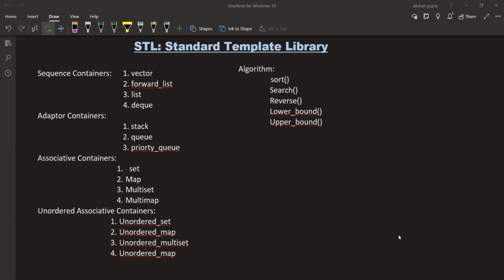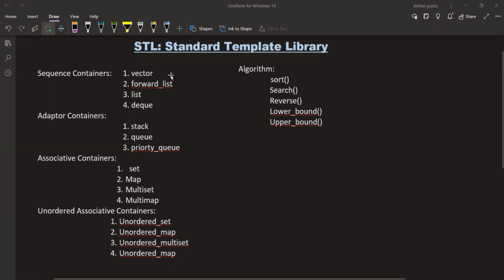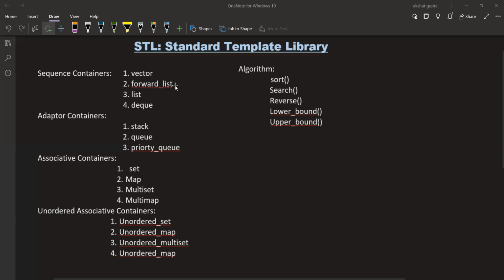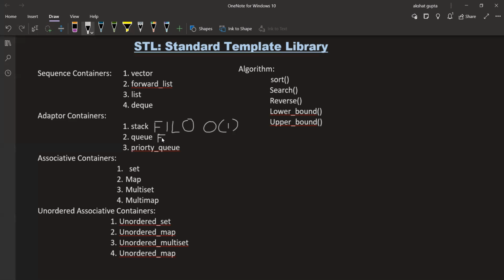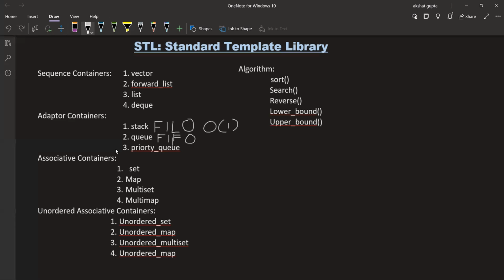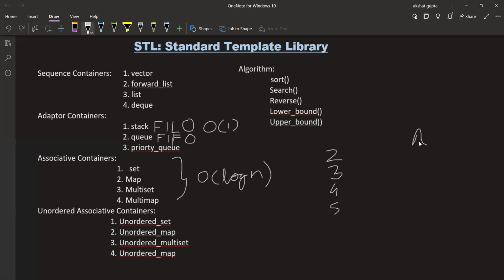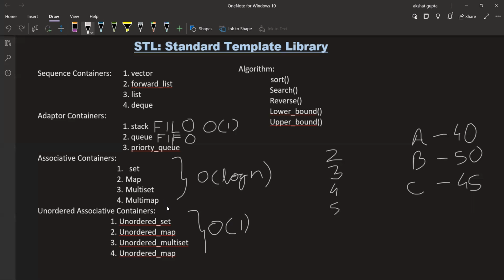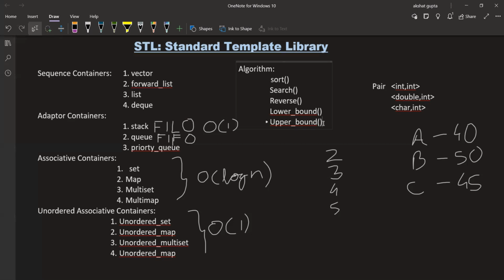STL | Introduction to Standard Template Library | 01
Introduction to Standard Template Library